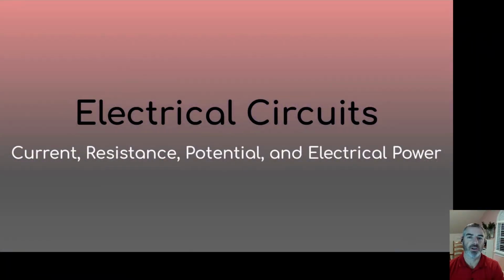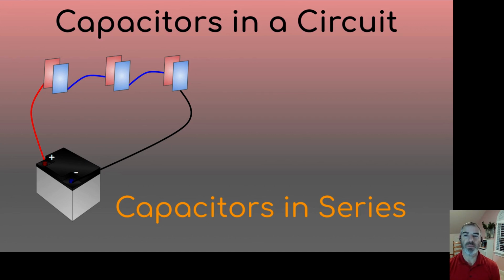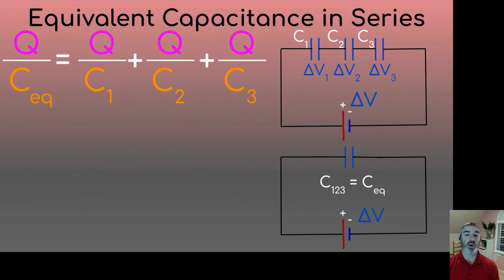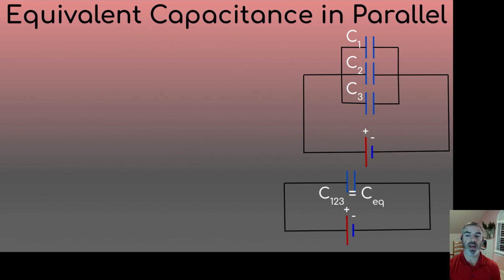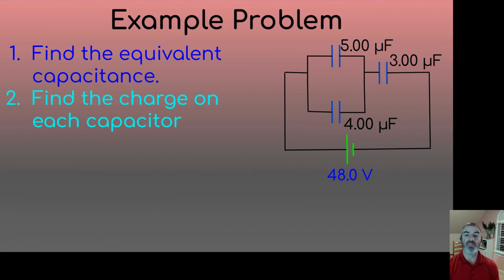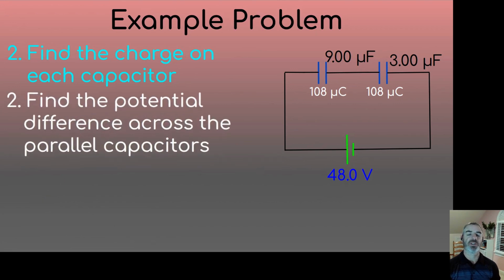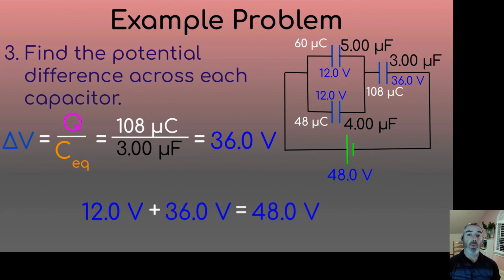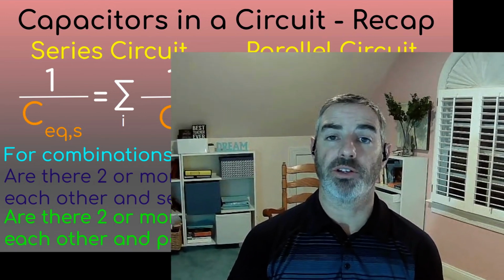Capacitors in a Circuit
In this video we discuss capacitors set up in a circuit. We derive the equation for the equivalent capacitance for capacitors set up in series and parallel. We will then look at a couple of examples finding the equivalent capacitance for combinations of parallel and series. Lastly, we will learn how to calculate the amount of charge stored on each capacitor as well as the electric potential difference measured across the capacitor.